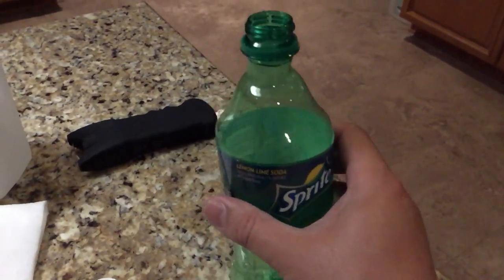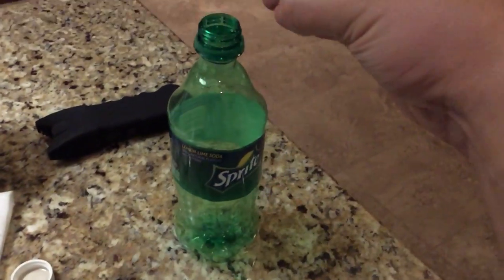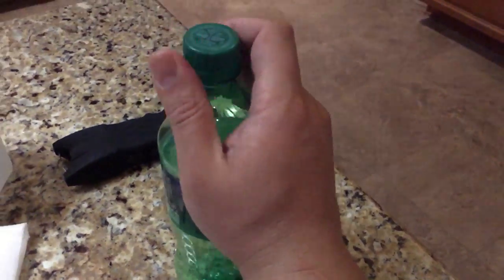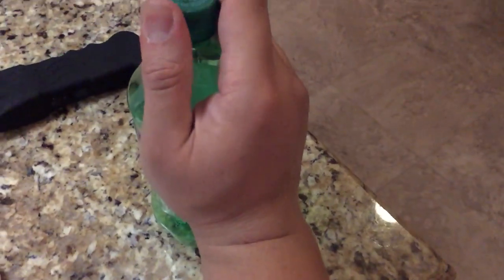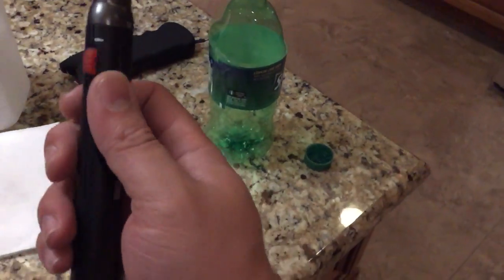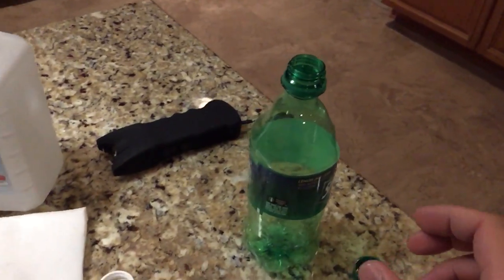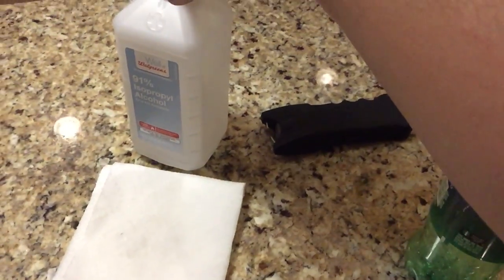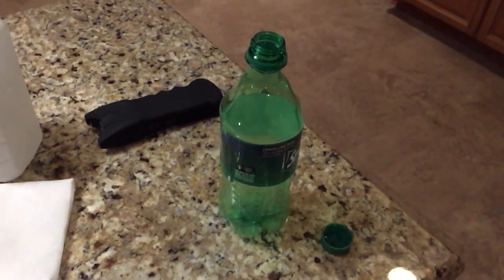Sprite rocket engine.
This is a quick fun video that just shows what you can do with a Sprite bottle and some rubbing alcohol